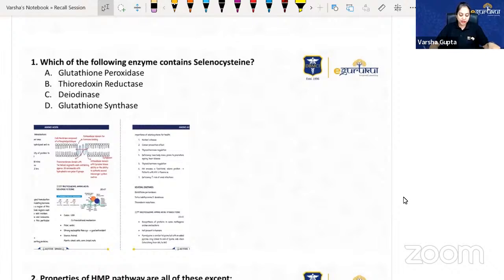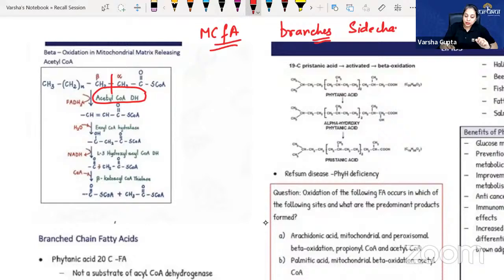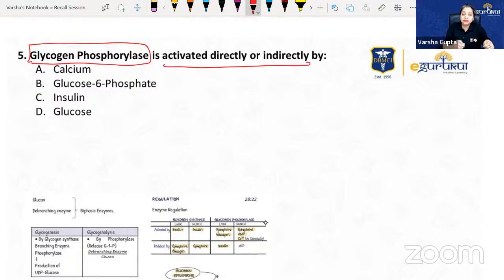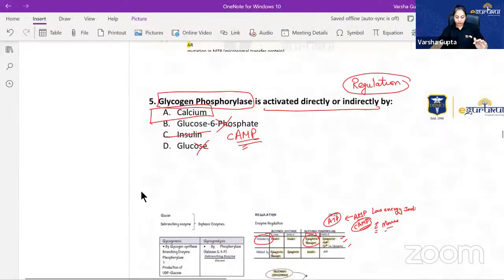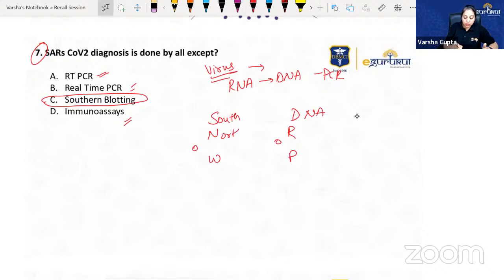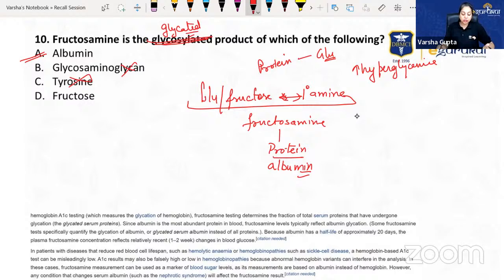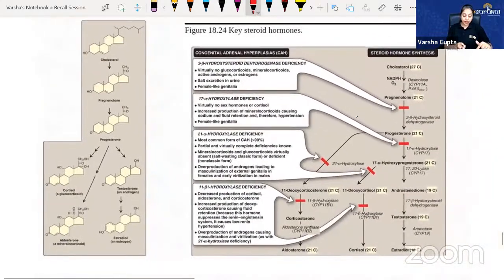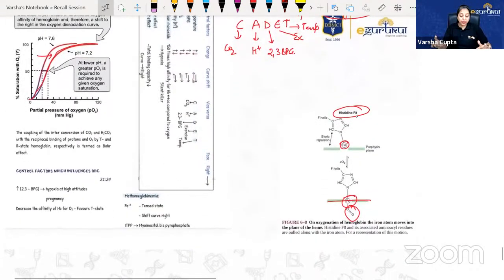INI-CET Nov 2022 | Recall Questions of Biochemistry | Dr. Varsha | DBMCI 94% Strike Rate.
In this video, Dr Varsha is discussing INI-CET Nov 2022, Questions of Biochemistry. 94% of the questions were from DBMCI eGurukul Notes.

Download the latest eGurukul 3.0 and attempt more questions available on both IOS and Android